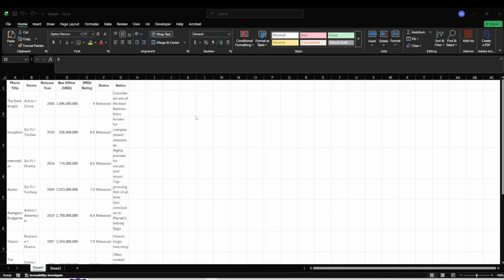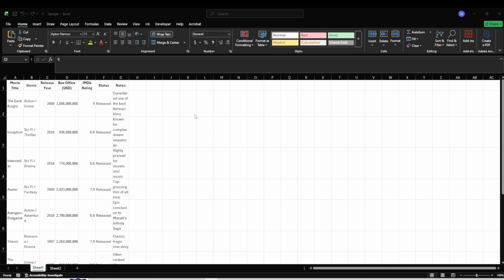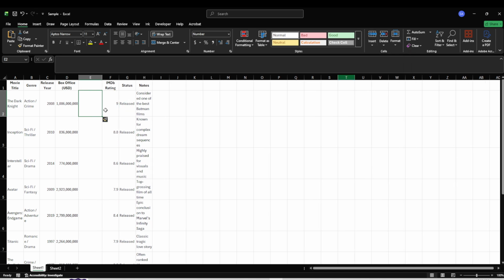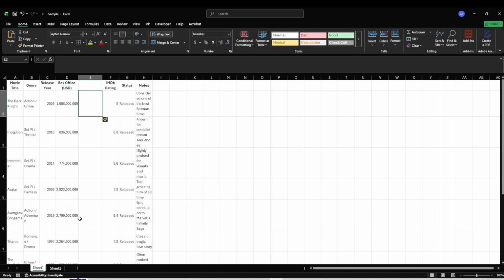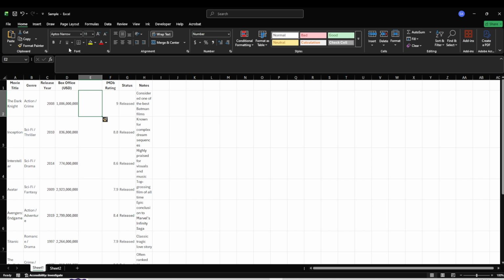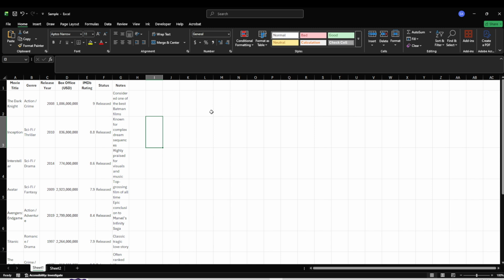How To Insert Or Delete Rows And Columns In Microsoft Excel [2026 Guide]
This "excel tutorial" provides a clear guide on managing data within "ms excel", showing you how to insert and delete rows and columns efficiently. Learn valuable "excel tips" to keep your worksheets organized by using the "insert row" and "delete column" functions. This "microsoft excel tutorial" aims to boost your "productivity tips" by streamlining your data management processes.